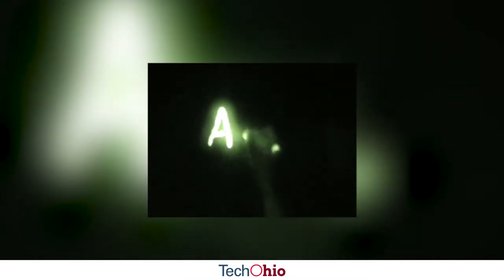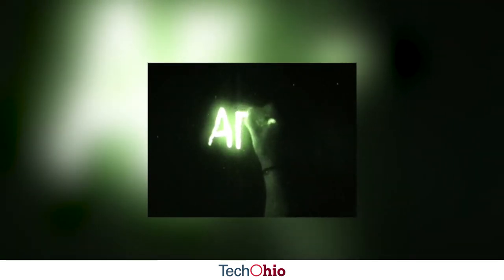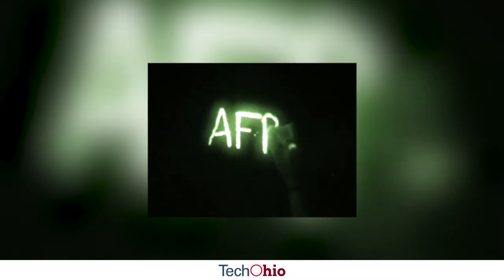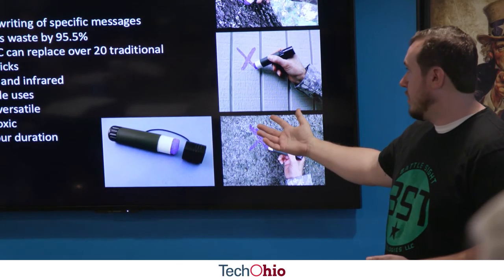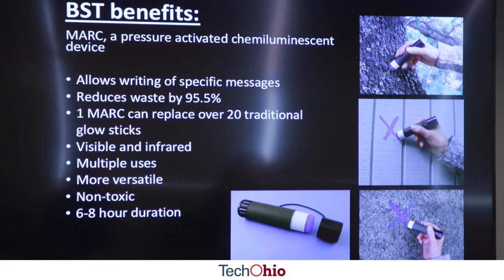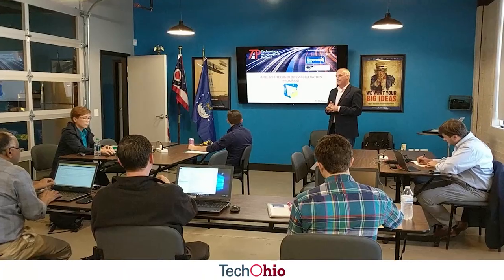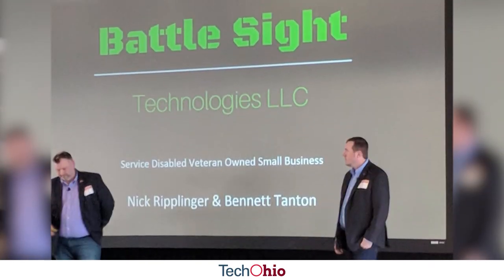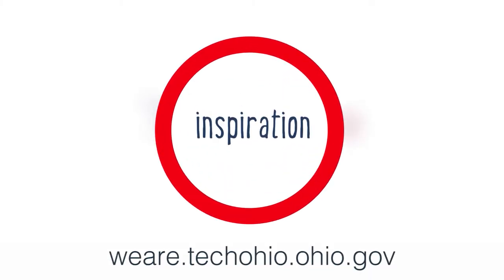Battle Sight Technologies Brings Military Equipment to Market